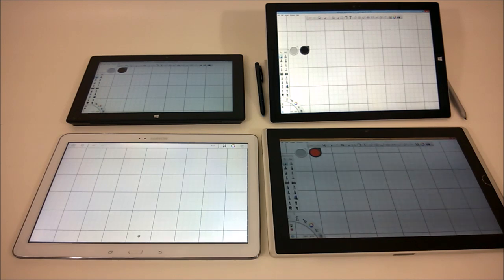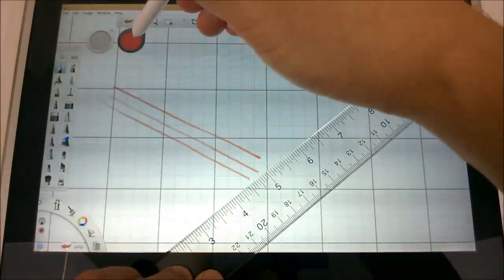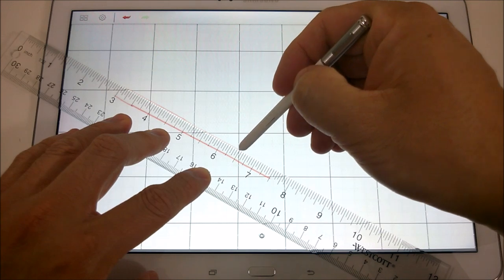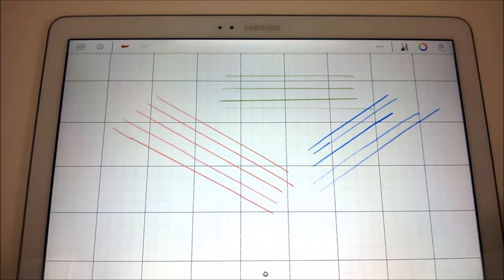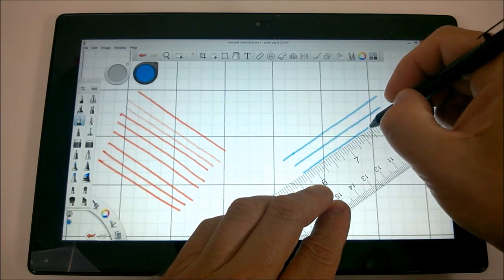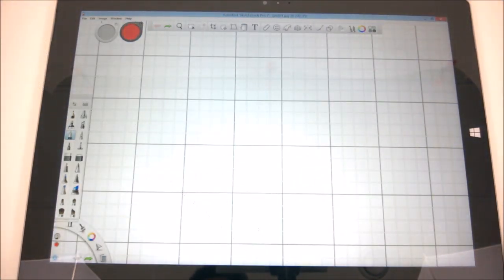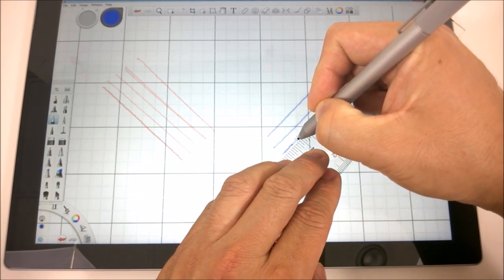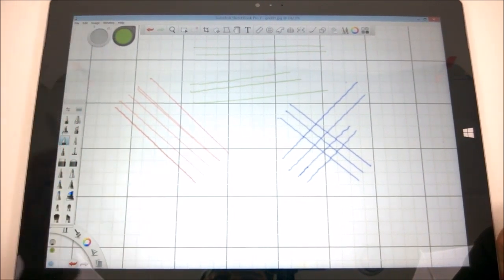Tablet Digitizer Pointer Stability Ruler Test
Tablet Digitizer Ruler Test

Dowerchin.com takes a closer look at the stability of the pointer on the Surface Pro, Surface Pro 3, Samsung Galaxy Note Pro 12.2, and the Asus EP121 Slate. All but the Surface Pro 3 has a Wacom enabled digitizer, while the Surface Pro 3 sports a new N-Trig. How do they stack up to a slow ruler draw test, does the pointer jitter mess things up? I do a simple test with a ruler in Sketchbook Pro.